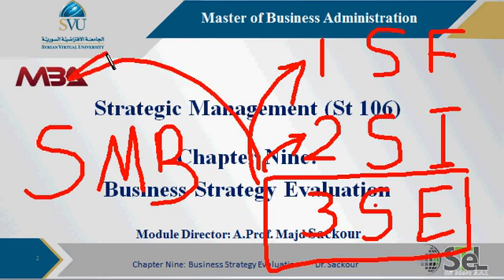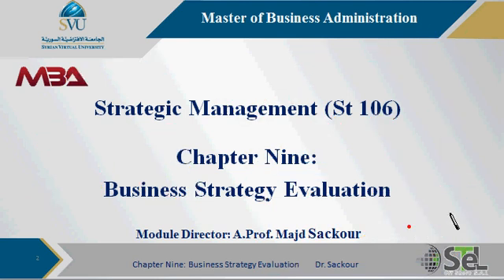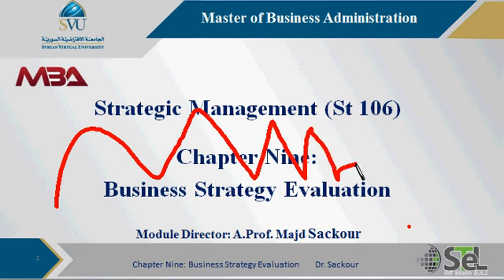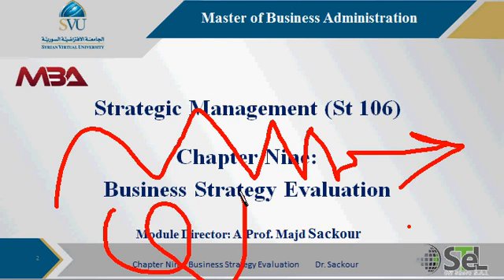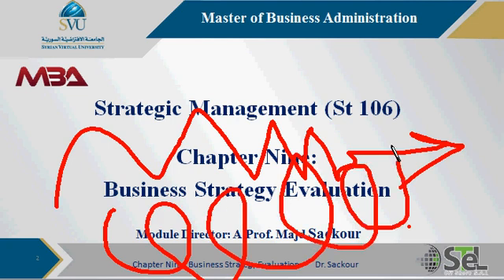09part1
Strategy Evaluation